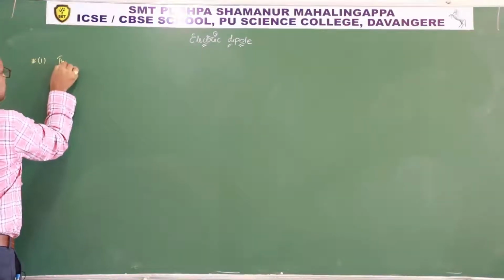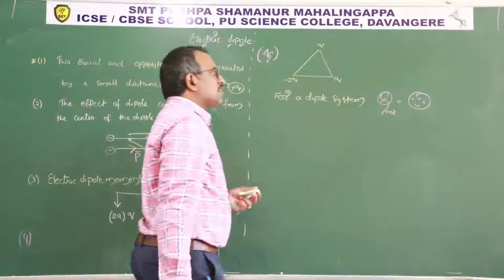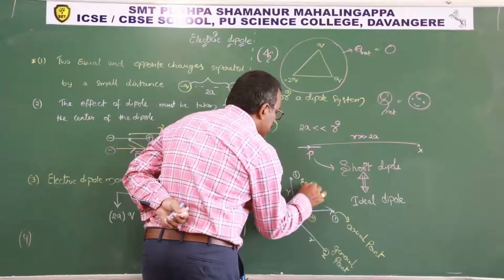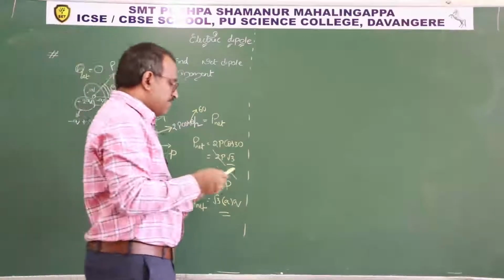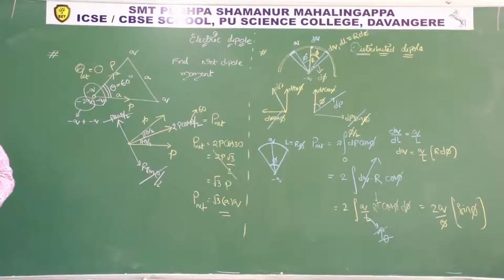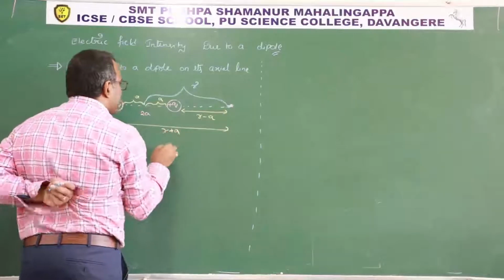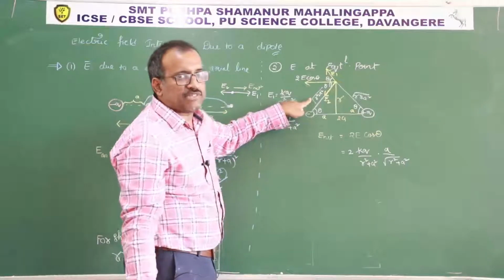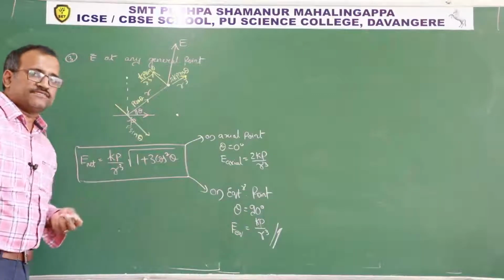Karnataka’s Most Trusted Residential PU Science Campus 09. PHYSICS,ELECTRIC DIPOLE